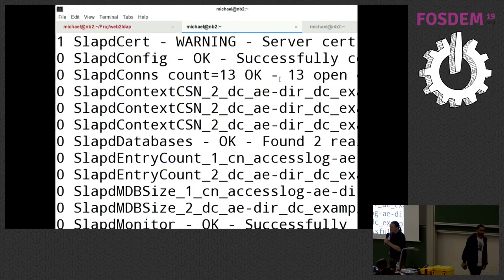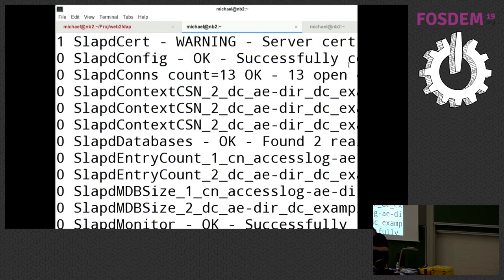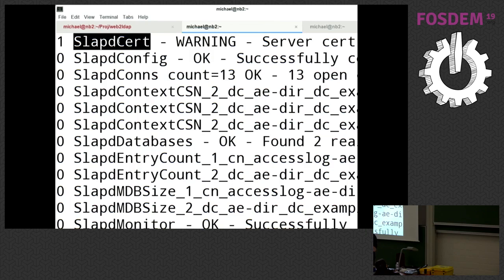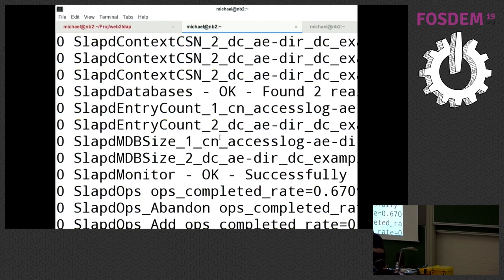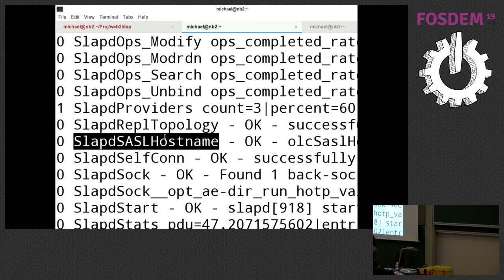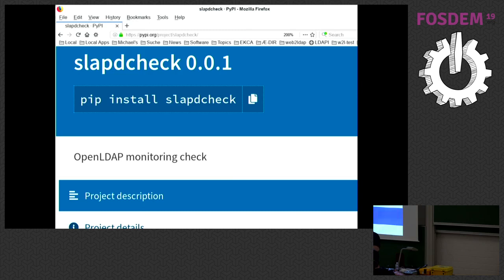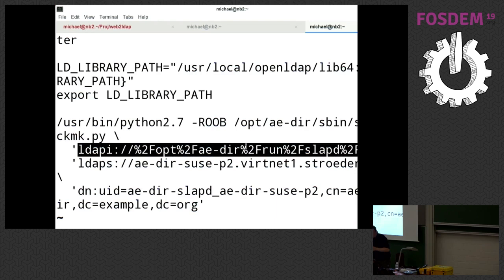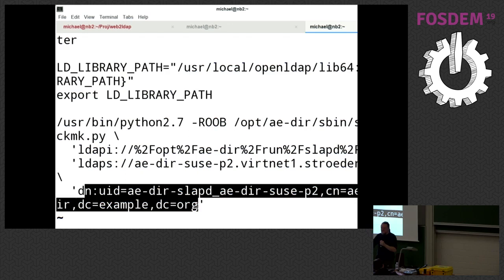slapdcheck Monitoring OpenLDAP with Python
by Michael Ströder

This lightning talk highlights how to monitor OpenLDAP in detail with Python module slapdcheck. OpenLDAP servers are typically used as backed for authentication (login) and other mission-critical infrastructure components.
Furthermore OpenLDAP setups can be non-trivial resulting in higher risk that something could go wrong.

The talk will introduce the Python module package slapdcheck which implements monitor checks for OpenLDAP servers:
* performance data
* allocated back-mdb pages
* need for restart
* replication state

slapdcheck parses cn=config to automatically adjust monitoring checks based on current running configuration.